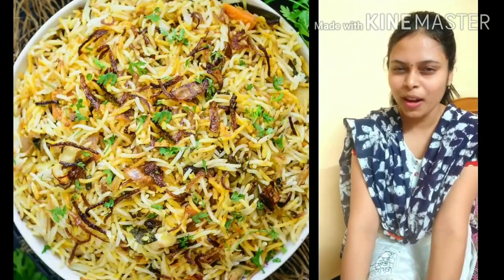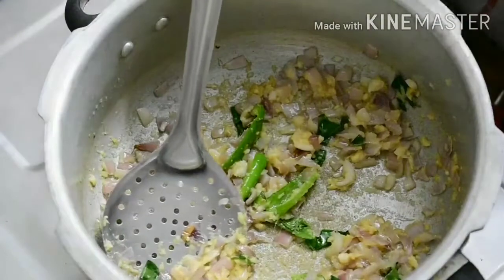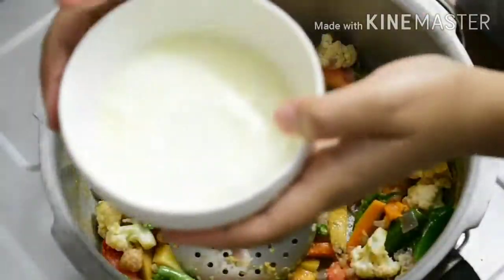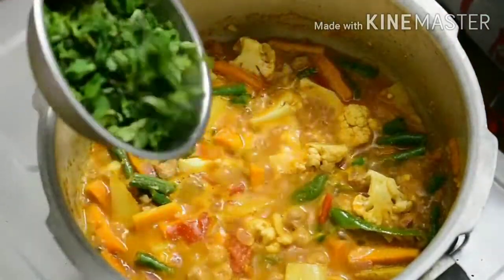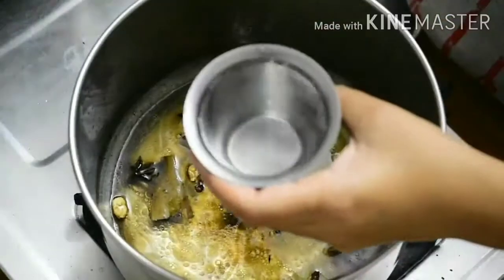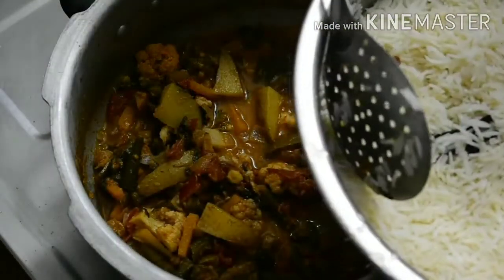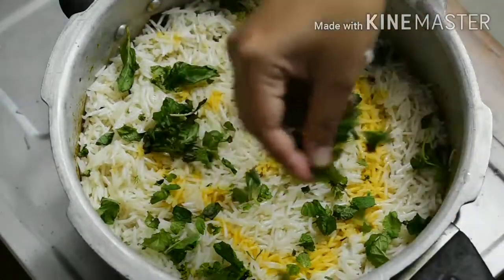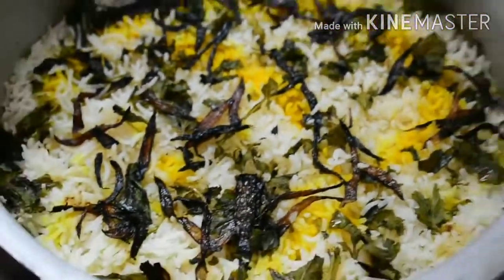Hyderabadi Veg Biryani | Vegetable Dum Biryani | Biryani Recipe |In Tamil | Crazy Cook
Layered type Biryani which gives more aromatic than the normal dum Briyani, authentic flavoured Hyderabadi style veg Biryani gives a day to the fullest feast with Low Calories.

How to make Hyderabadi Veg Biryani.

How to cook Hyderabadi Veg Biryani.

Quick Biryani.